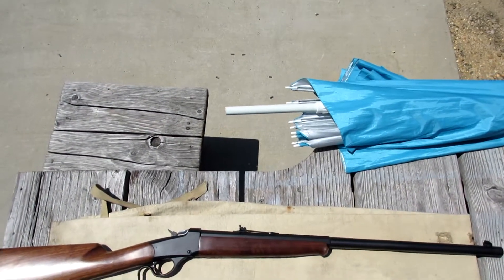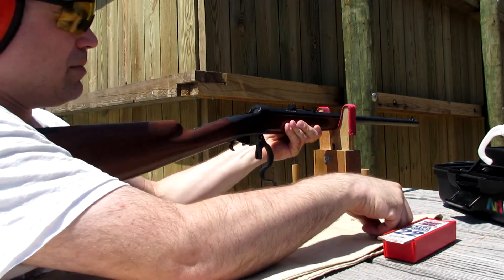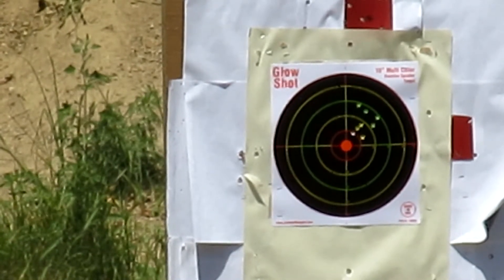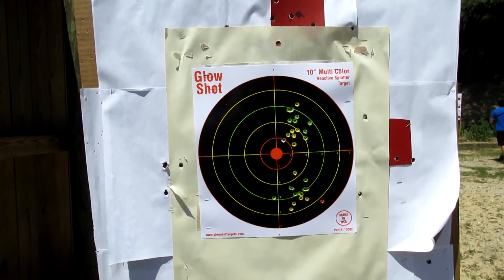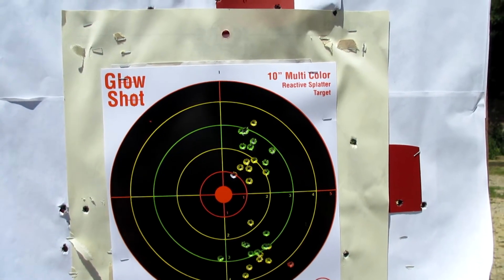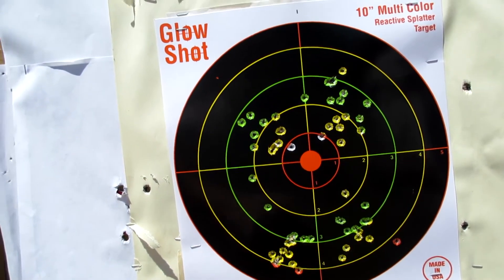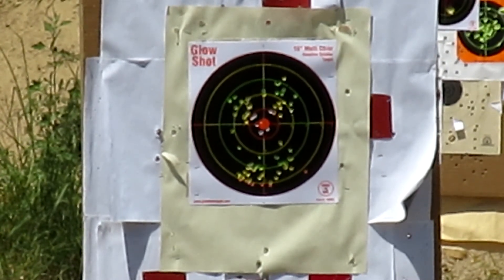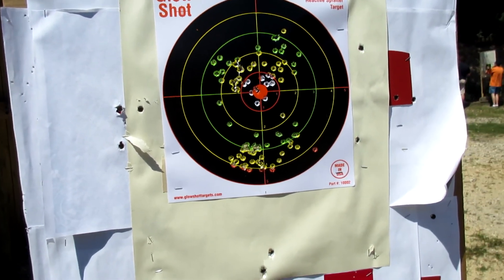Shooting my Winchester M1885 Low Wall in HD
This is me shooting my Winchester M1885 Low Wall at the Town of Islip Range on August 9, 2014.